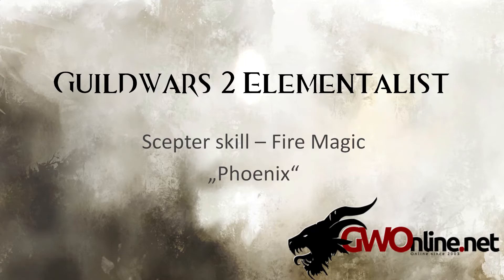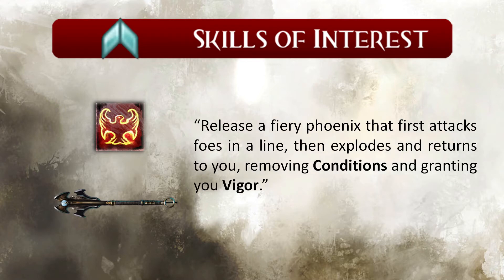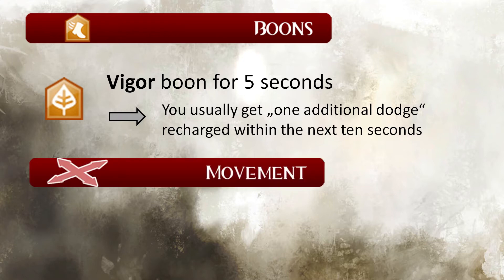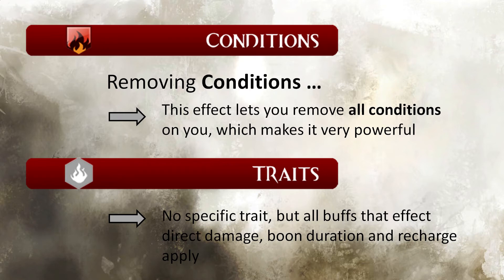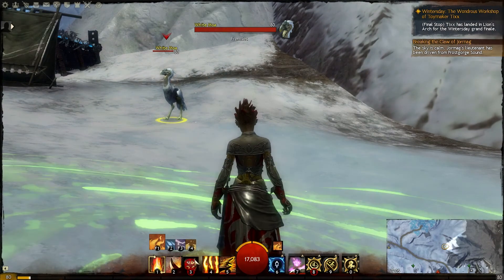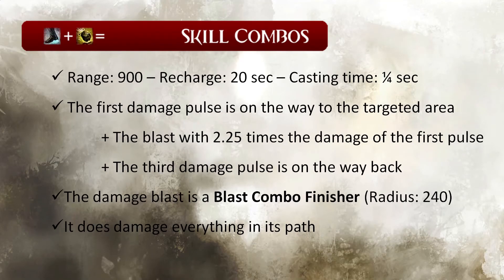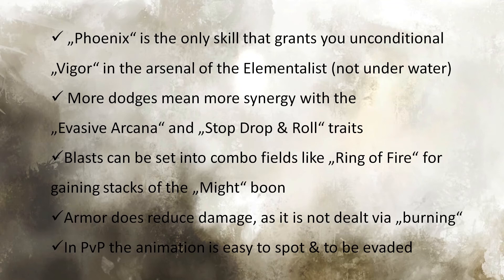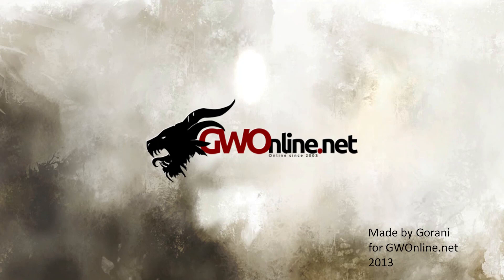GW2 Skills of Interest - Phoenix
GWOnline.net's Elementalist moderator Gorani features the first "pilot" video for a "Skills of Interest" series.
This one features: Phoenix